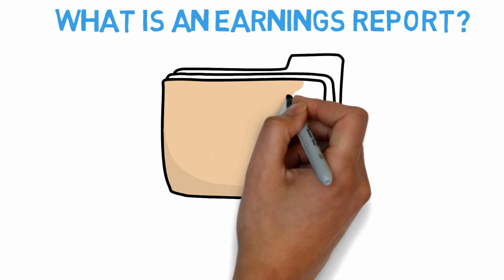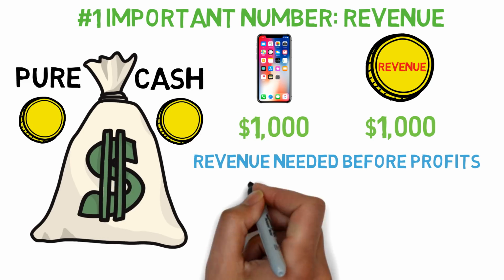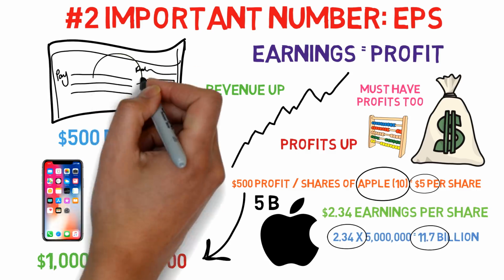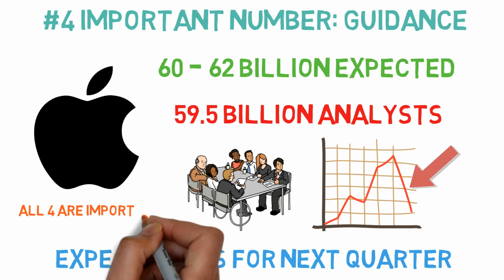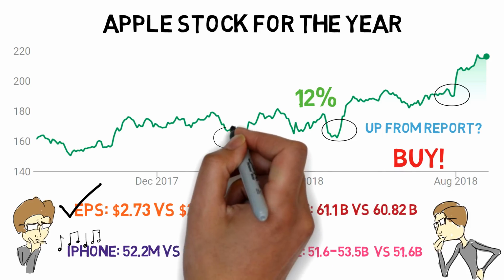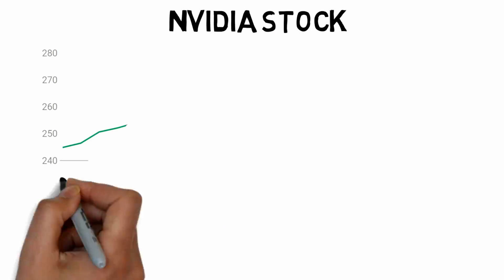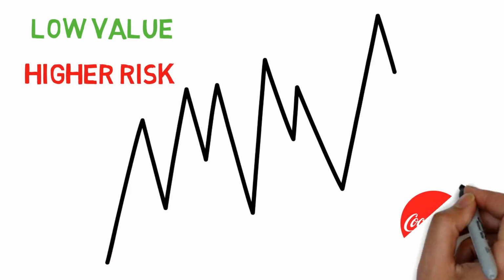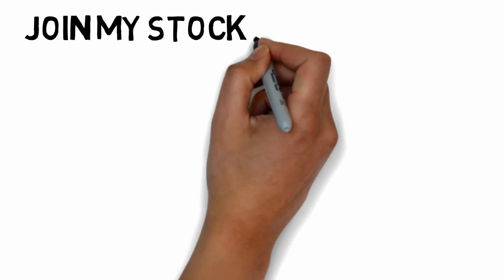📈 How To Profit From Stock Market Earnings Reports ❗ When To Buy Stocks 📈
Here's an easy way to profit from stock market earnings reports. Earnings reports are numbers released by companies in the stock market. They release these earnings every 3 months, dividing the year into quarters. Quarterly earnings report for the months up until March 28 means the months of January, February, and March. If a company releases good earnings, with their earnings and revenue going up, their stock usually goes up with it. Companies also report upcoming expected numbers for next quarter, along with analysts guessing this number, this is how we get beats or misses when it comes to earnings. The most important numbers are revenue, earnings per share, product sales, and guidance. Revenue means cash they made before any costs of doing business is paid. Earnings per share means the profit they get to keep after costs of business is subtracted. Product sales means the most popular product sales numbers for that company, such as Iphones for Apple. And guidance means future earnings and revenue the company expects to have for next quarter. All 4 numbers are important so if a company misses even one of these numbers, the stock can go down. Stock price accounts for future growth so a company has to grow perfectly if their is spiking up like crazy. It's much safer to buy a stock after a good earnings report, because no one can predict how well a company is going to do. A safe strategy is buying a stock after a spike and good earnings, and riding the uptrend for a month or more for a nice return in the stock market.